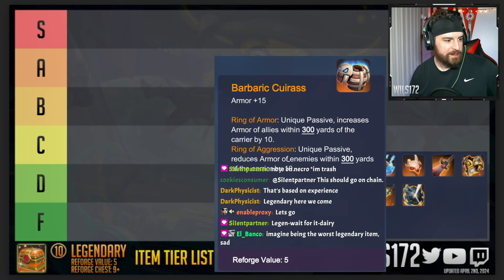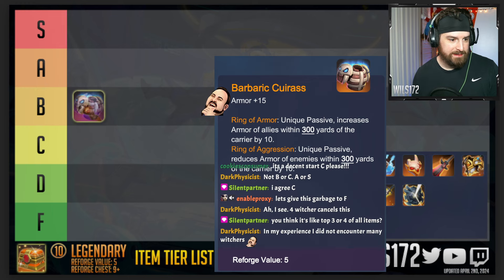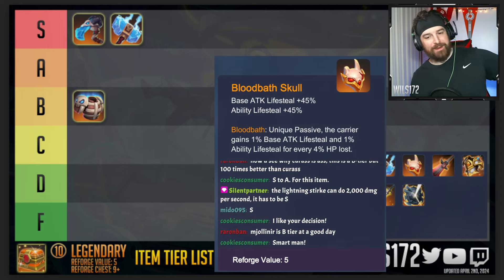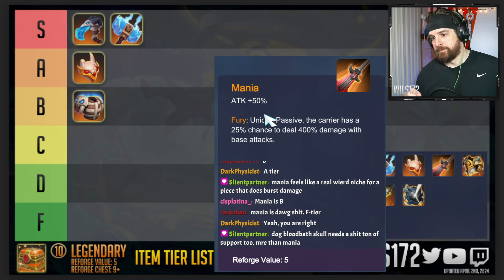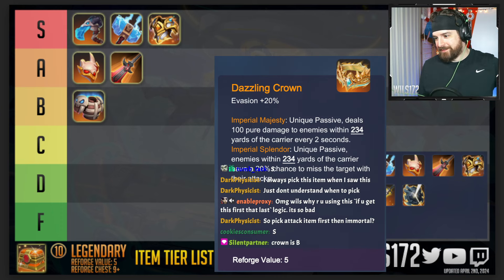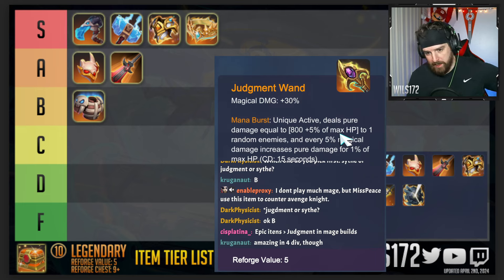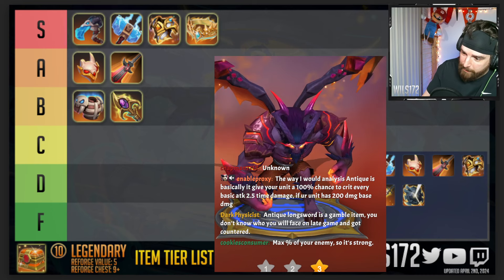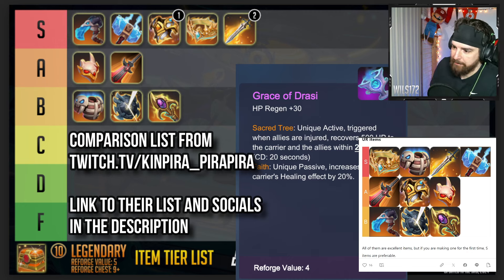Must pick items to WIN the game | Legendary Item Tier List | Auto Chess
This list was built during my live broadcasts on Twitch. Follow me on the links below to be notified when I’m streaming and join the discussion!

Comparison List Player's info
Kinpira / きんぴら

 - timestamps -
00:00 - Intro and Rankings
22:22 - Comparison with Kinpira's List
24:40 - Final List Review

If someone wants to timestamp each individual item in the comments feel free :)